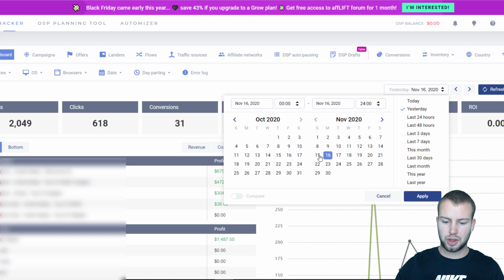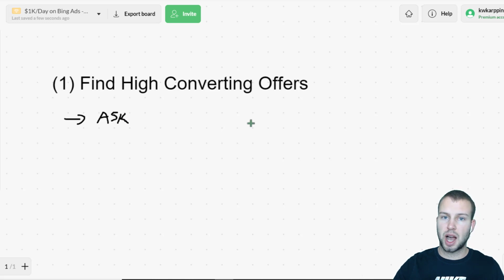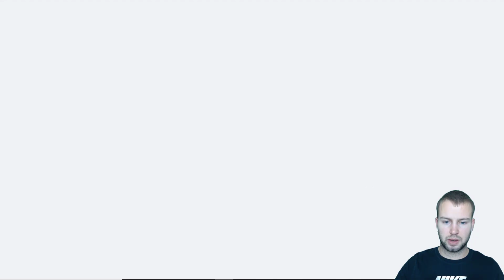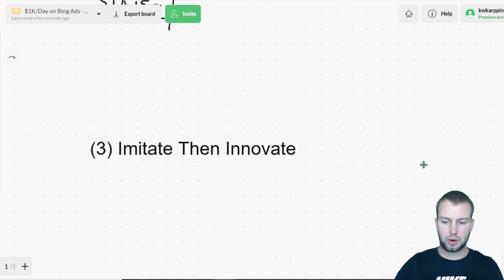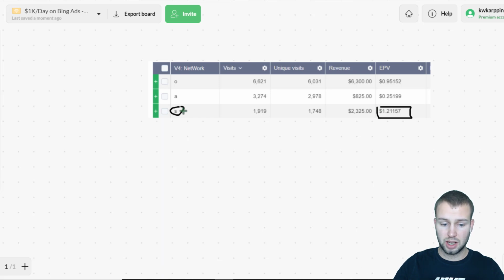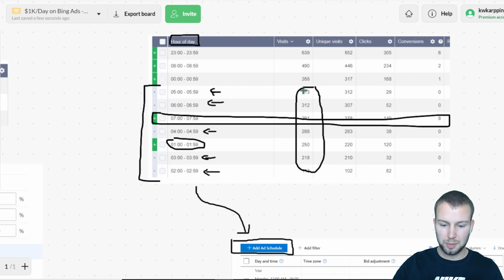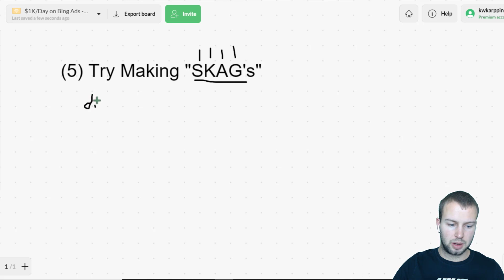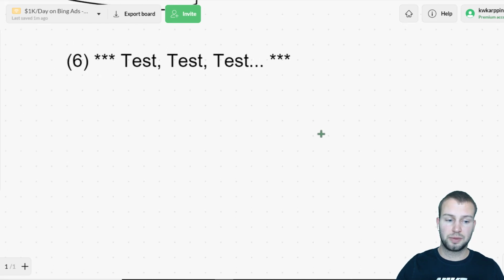How to Make $1,000 Per Day w/ Bing Ads & Affiliate Marketing 🤑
In this video I am going to show you 6 helpful tips that have got me to $1,000 per day with Bing Ads and Affiliate Marketing. You can implement these tips into your own campaigns TODAY to help you start making money online with affiliate marketing.

If you want more training you can check out my advanced bing ads training course

Here's a brief overview of the 6 tips:

🌟 Tip #1: Find High Converting Offers 🌟

The best & simplest way to find high converting affiliate marketing offers is to just ask you affiliate manager what types of products are converting best for ____ traffic source. Another good strategy is to split test offers!

🌟 Tip #2: Spy on Other Affiliates 🌟

With Bing Ads you can spy for free using a manual method. Simply type in a related phrase for the offer your promoting and see the top search results and click their ad to see what type of landers they are using.

You can also use a paid spy tool like AdSpy. AdSpy is a Facebook Ads spy tool BUT you can use this to see what's working on FB Ads get ideas from those landers & use it as inspiration for your own! You can get a free AdSpy Trial and $75 OFF your first month with the coupon code: KODYKNOWS

🌟 Tip #3: Imitate Then Innovate 🌟

After you get done spying you can "ethically swipe" your competitors landing pages. But don't just stop there... Make other variations of the OG lander and test new Headlines, Images, CTA's, Colors, etc... You should ALWAYS be running LP split tests!

🌟 Tip #4: Track Your Campaigns & Optimize 🌟

I've been using Voluum to track my Bing Ads affiliate marketing campaigns. I love this tracker because it makes analyzing data incredibly easy!

Once you start spending some money and collecting data, you need to start making data informed decisions. Examples: if some keywords are costing you money w/ no results add them as negative keywords or if you find that computer traffic is 3X more profitable then mobile, adjust the bids for computer and mobile to optimize your campaign.

🌟 Tip #5: Try "SKAG's" 🌟

SKAGs stands for Single Keyword Ad Groups. In the video I cover an example for a diabetes offer. You could have one ad group for the following 4 keywords:

diabetes treatment
+diabetes treatment
"diabetes treatment"
[diabetes treatment]

** I accidentally had the "+" sign on treatment when it should of been on diabetes.. See this video for a more in depth explanation on Broad Match Modifier Keywords

By doing this I've seen my quality score become nearly perfect because my ads, keywords, and landing page are extremely relevant to the search term: diabetes treatment. The higher quality scores have resulted in higher positioning, lower average CPC, and increase ROI. If you haven't tried SKAG's yet I'd recommend it :)

🌟 Tip #6: TEST, TEST, TEST 🌟

I say this all the time on my channel. The best way to become successful with affiliate marketing is having the ability to test out many campaigns & offers! You need to be able to risk some money at the beginning testing out offers because it'll come back once you find your winners!!!

I hope you got a lot of value from this video! If you did, please drop a like :)

Now get out there and start crushing some campaigns!!!